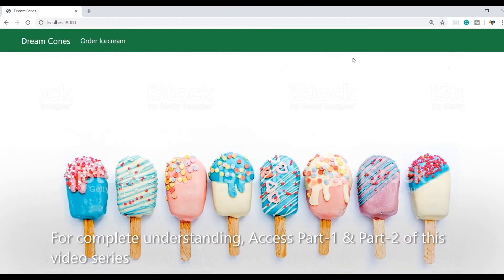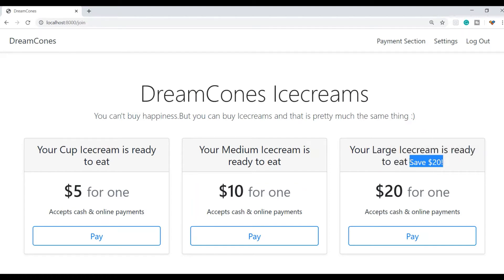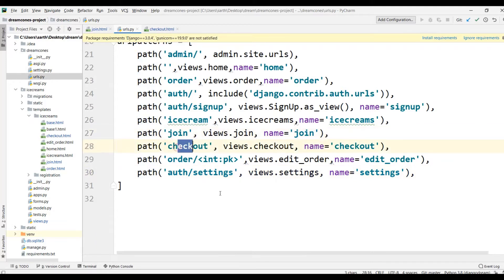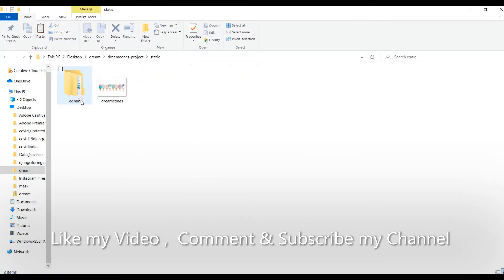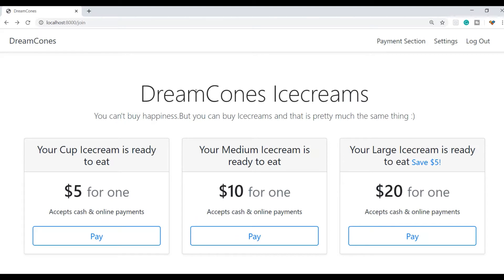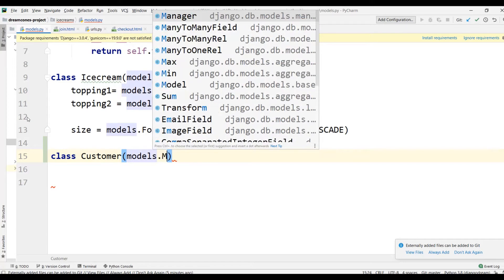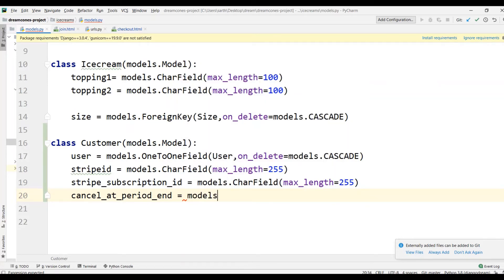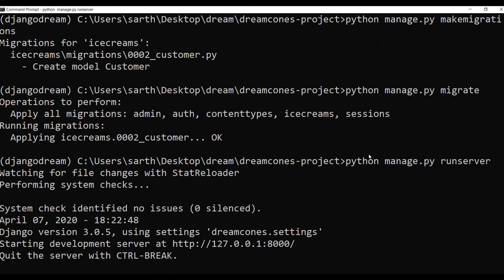Stripe Payment Gateway With Django | Part-3 | How to make Billing Account Active & Make Payments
Billing Account in Stripe